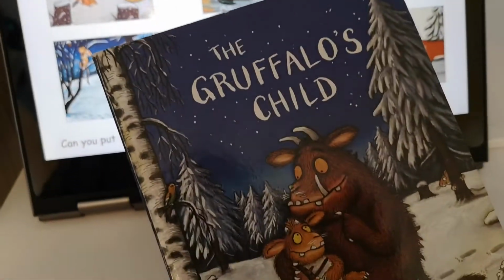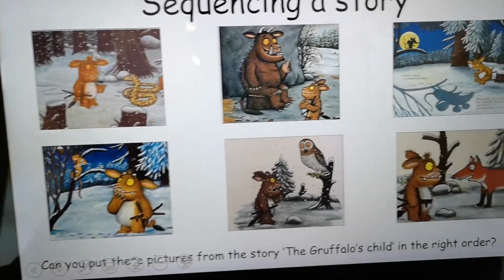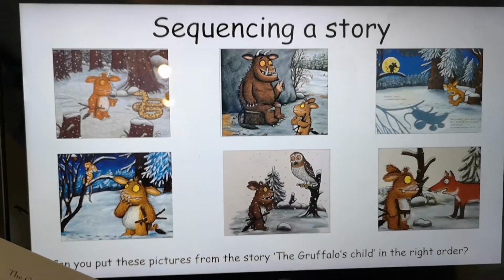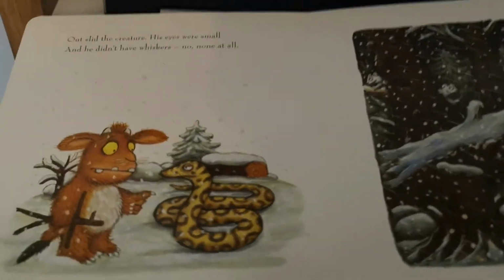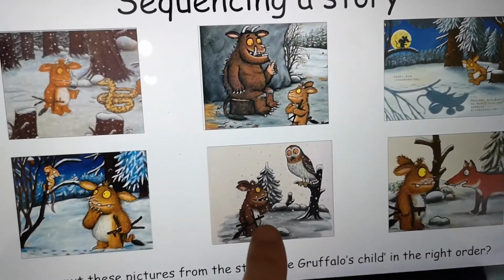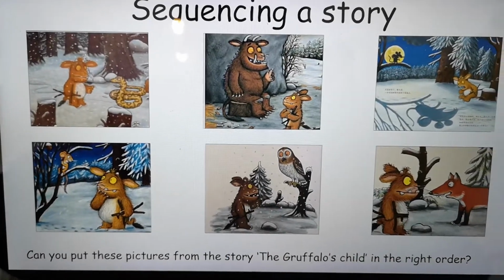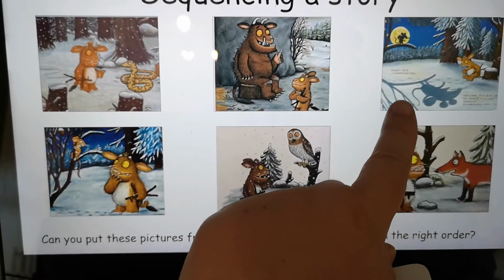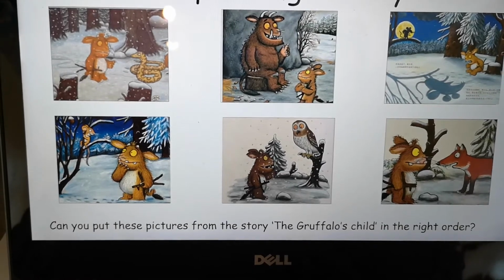Nursery Week 12 - Tuesday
Order the story of the Gruffalos child and practice using numbers 1-4